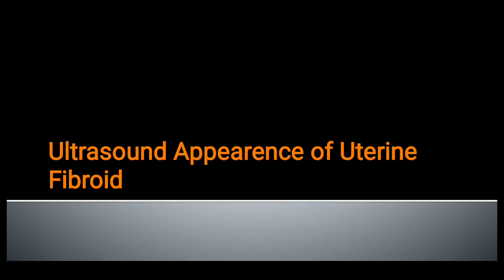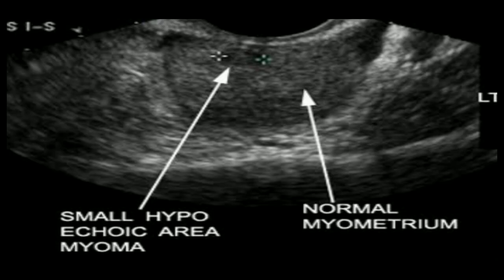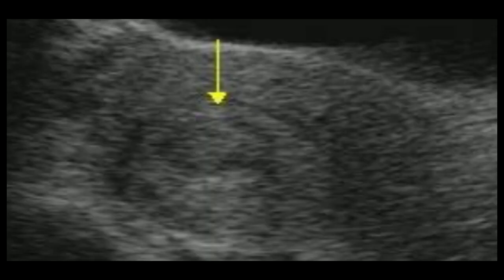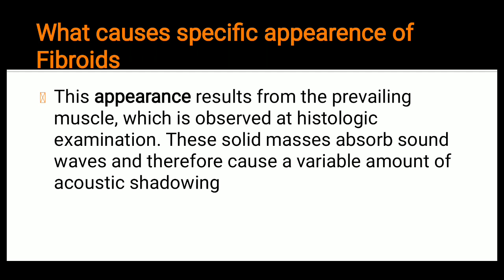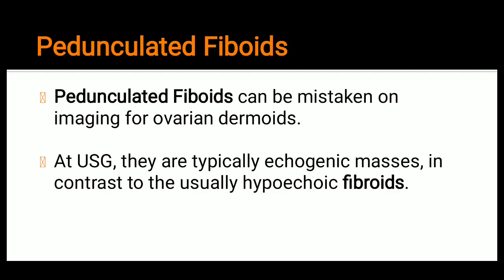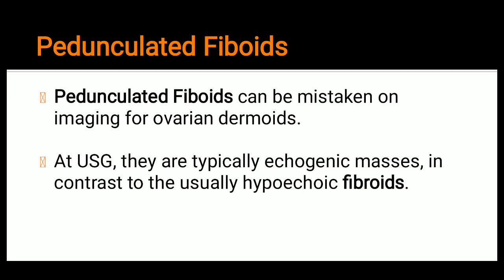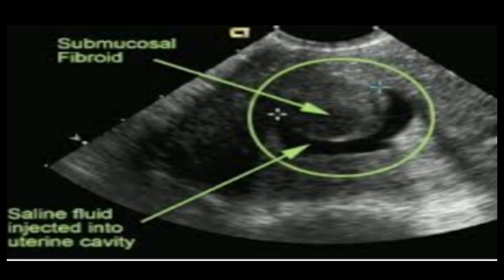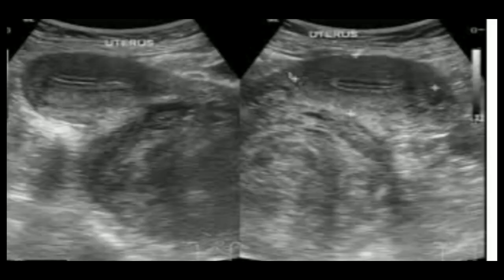Ultrasound Appearance of Uterine Fibroids | Fibroid Uterus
This video is about ultrasound appearance of uterine fibroid , which is also called leiomyoma , a benign tumor of the uterus causing several gynecological problems like heavy menstrual bleeding , lower abdominal pain etc. Deep understanding of the sonographic appearance is important for a gynecologist in order to differentiate it from similar looking appearance of other pathologies like Adenomyosis , uterine sarcoma and endometral cancer etc.